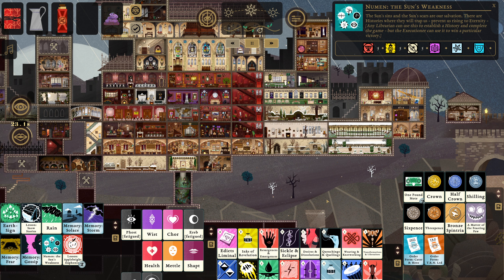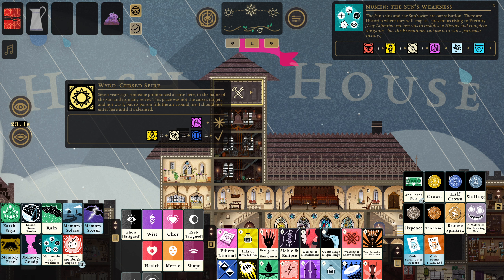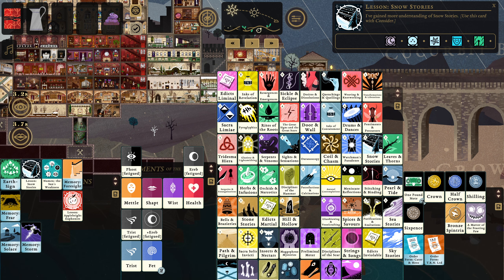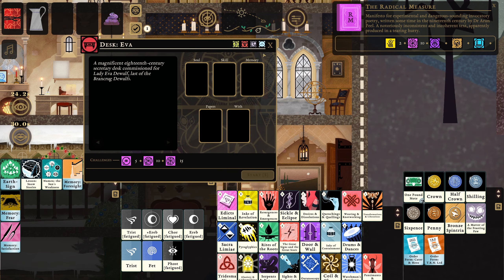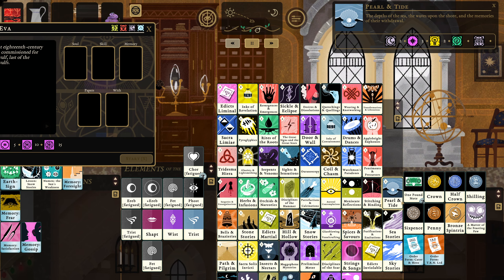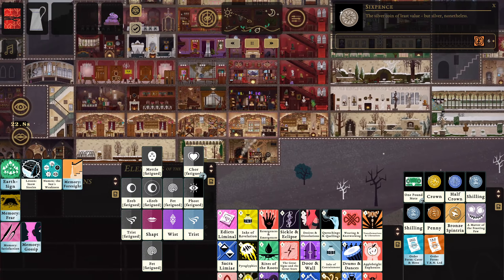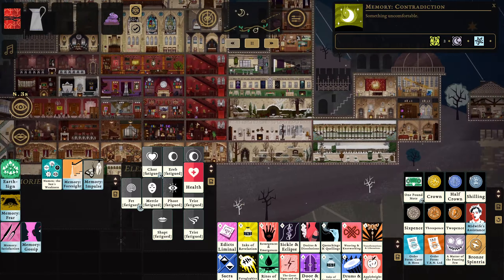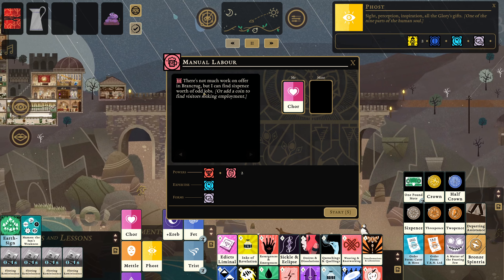BOOK OF HOURS: The First Series - Part 92: An Ascention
Part ninety-two of the first BOOK OF HOURS playthrough on YouTube (without having completed the game).

This series will be an unedited run of BOOK OF HOURS gameplay.